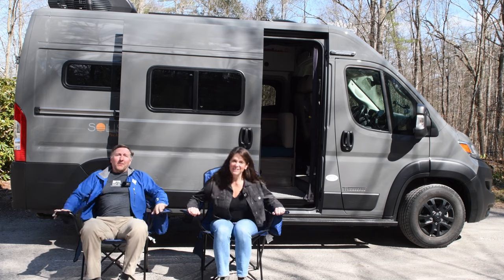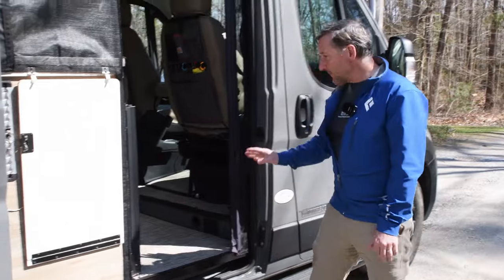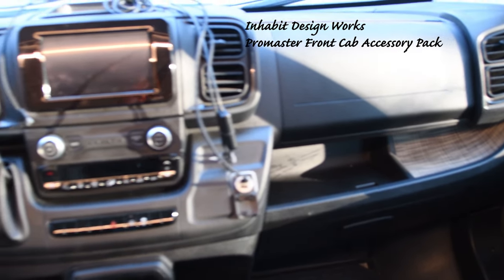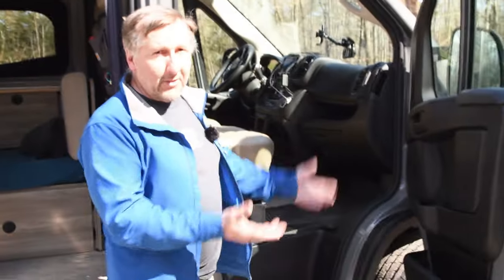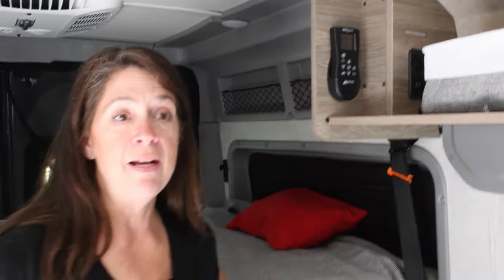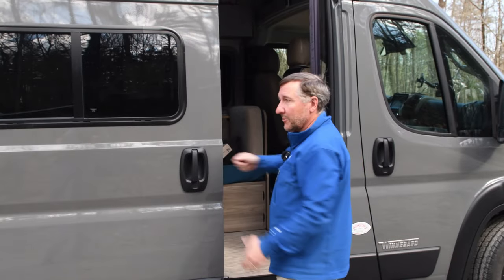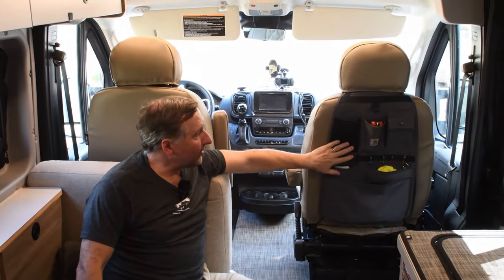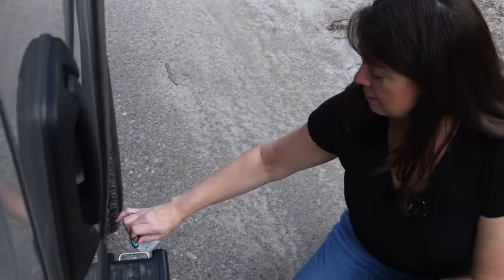22 Upgrades and Mods to our Solis Pocket (Part 1)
In this series of two videos, we walk through 22 different upgrades, modifications, and personalizations we have made to our Solis Pocket in the first 10 weeks we have owned it, with our opinions about them.

WeatherTech floor mats for 2023 Promaster

RV/Marine sink cutting board

Stick-on 2 way levels

Magnetic mirror

Sliding door stopper

Replacement cargo door handle

Carhartt universal seat back organizer

ThermoPro indoor/outdoor thermometer